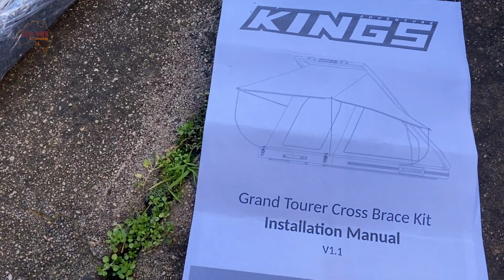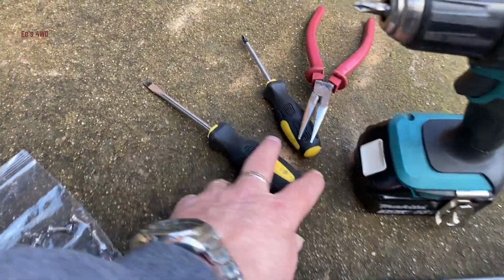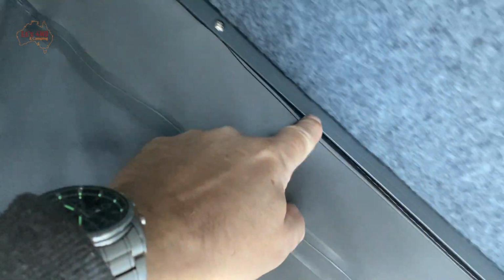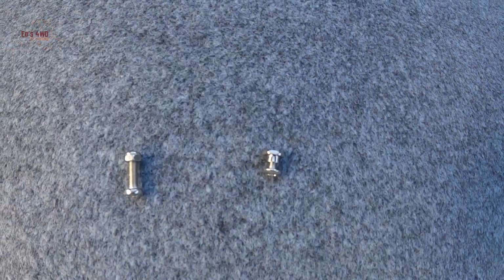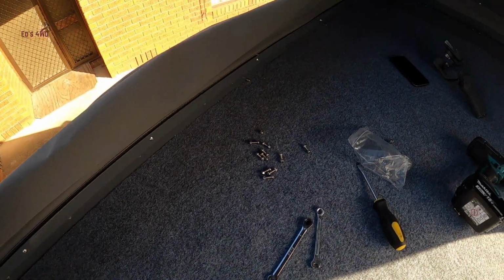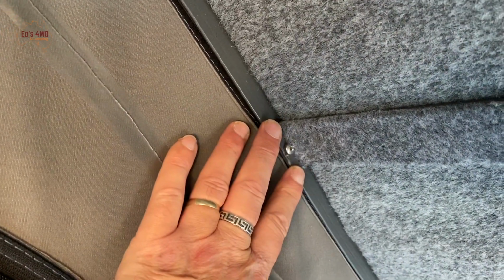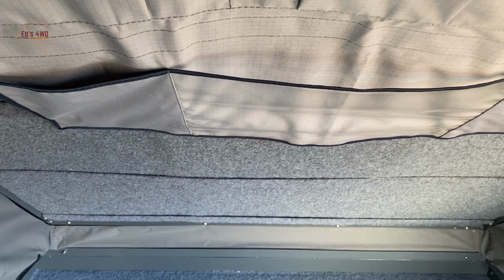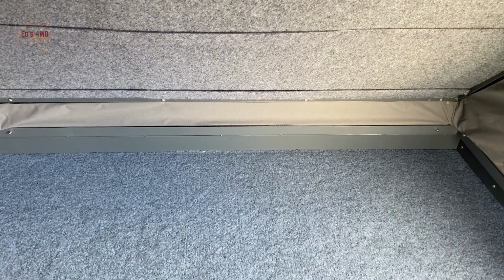Adventure Kings Grand Tourer Roof Top Tent MK 1 Roof Lining Repair Fix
This is the Adventure Kings Grand Tourer Roof Top Tent MK 1.  A lot of this particular series has had issues with their Roof Lining Falling Down.  Kings Finally Found a Solution.  Contacted Kings via email and they sent me out this Roof Bracing Kit.  This is the way that I installed it on a fine Melbourne day.  Easy enough job, you could probably do it with one person but two will be easier.

Adventure Kings Mk 2 has been released and as far as I know, they have not had any problems.